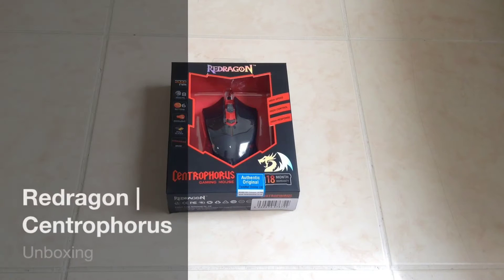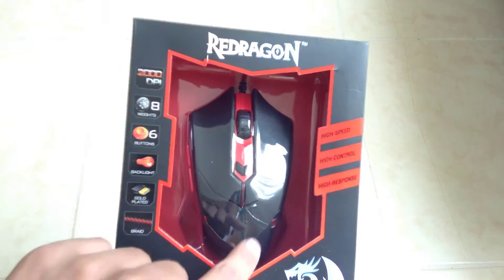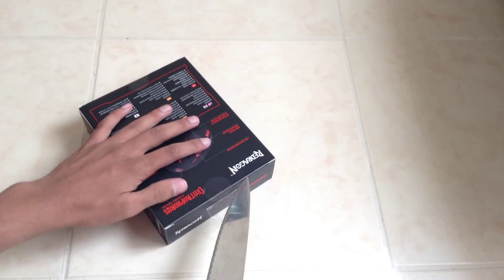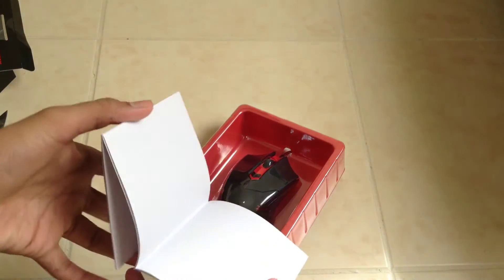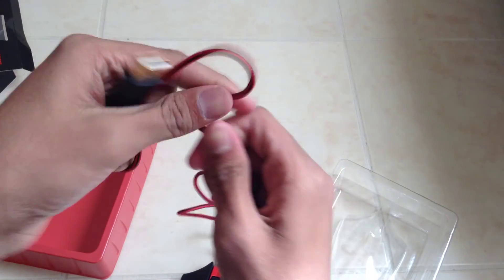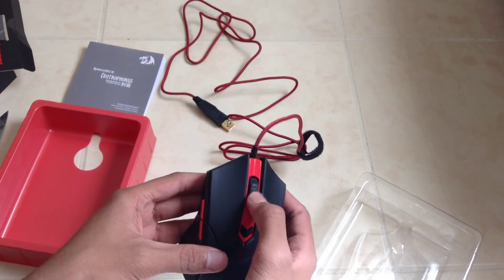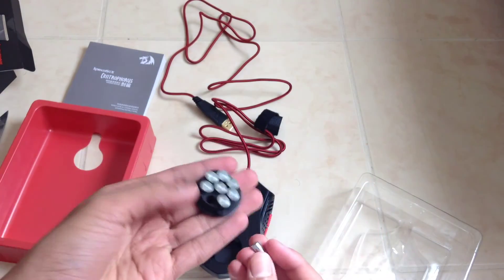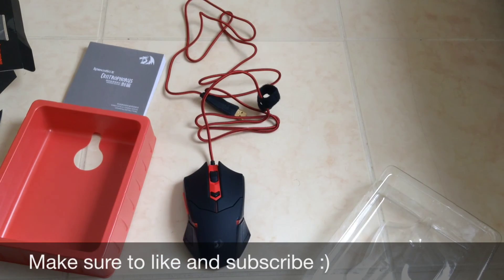Redragon Centrophorus Unboxing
So I'm a little late for time as I am literally only a few hours away from leaving!